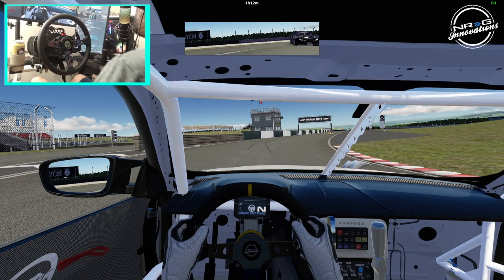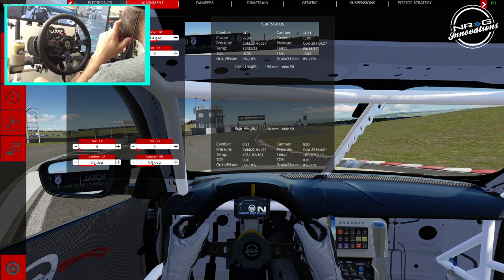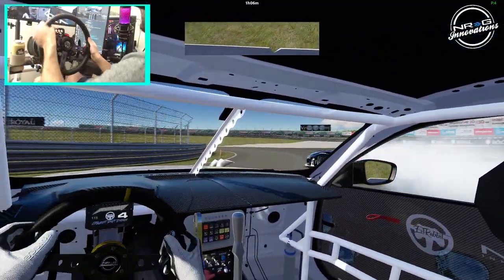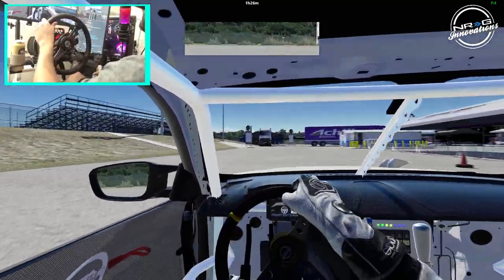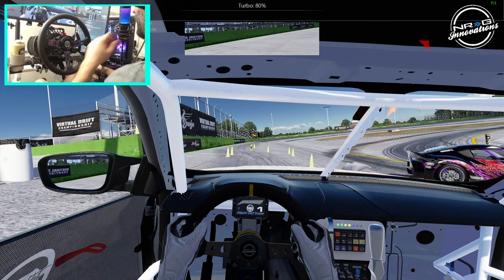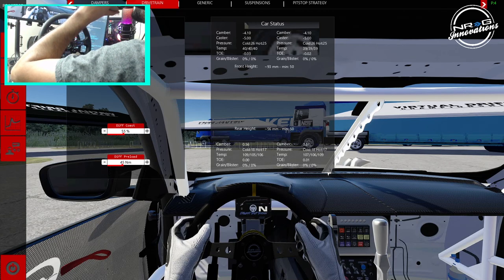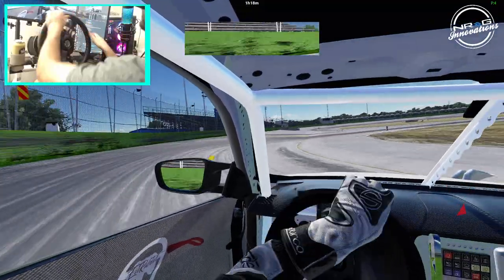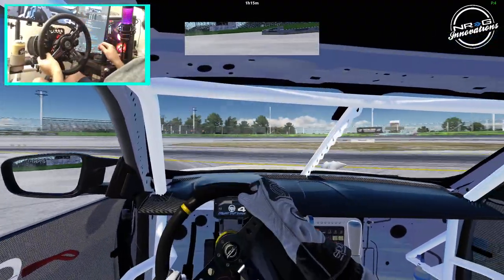Shakedown of the New Pro Drift Car with Addi and Frost - 900° wheel gameplay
Taking the new Pro car out for some shakedown runs getting its settled in